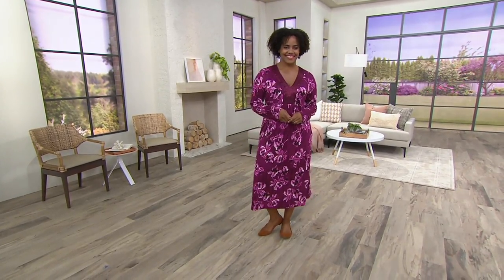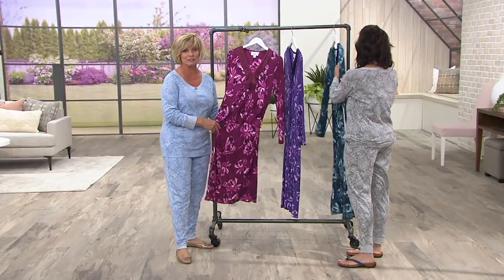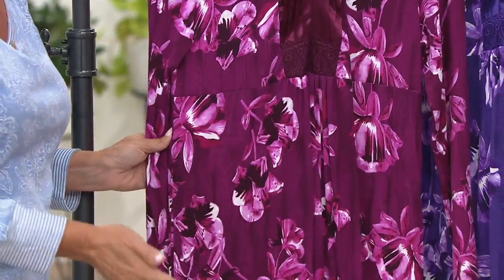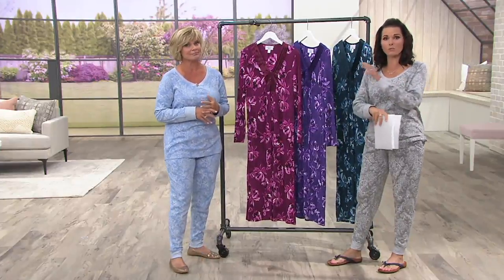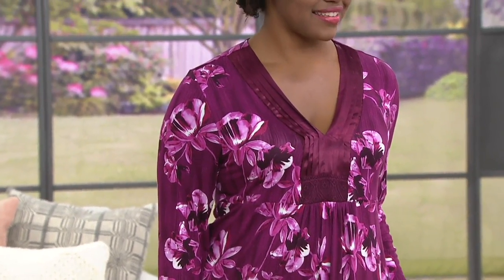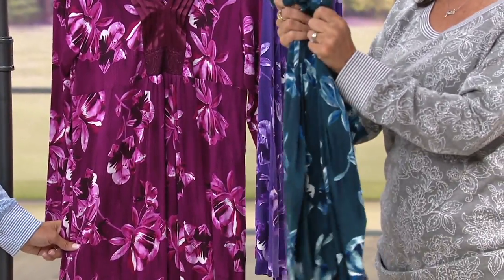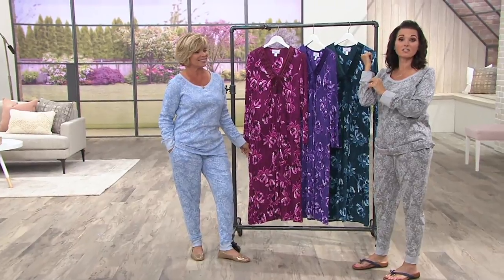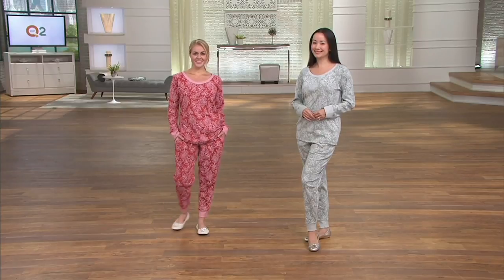Carole Hochman Midnight Fleur Rayon Spandex Long Gown on QVC